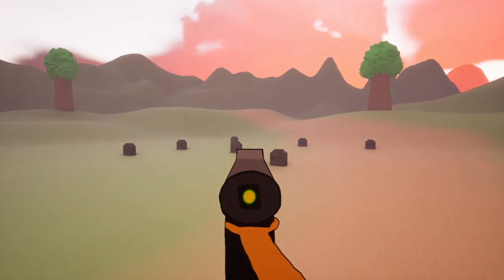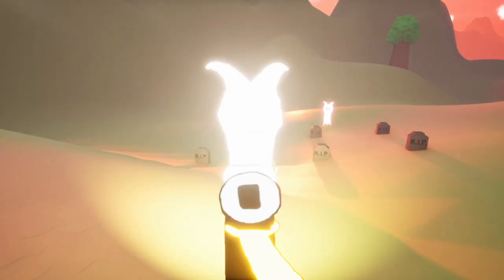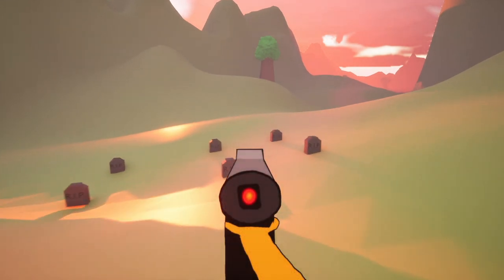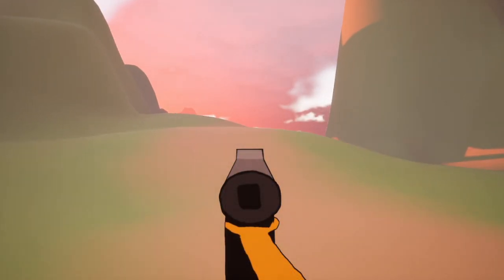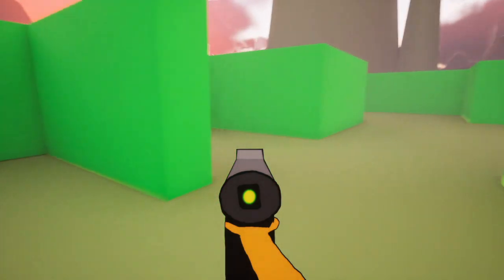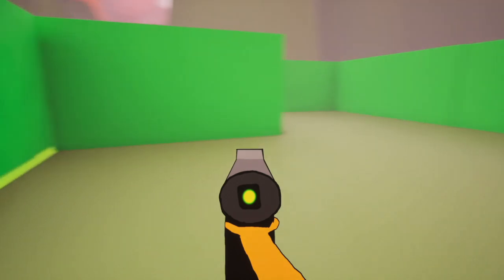Introducing "The Purranormal"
Hello, everyone! I have noticed that I have not uploaded a video to this channel in...years. I may have moved on from Scratch, but I have upgraded to Unreal Engine 5, and this is a game of my own that I have been working on.